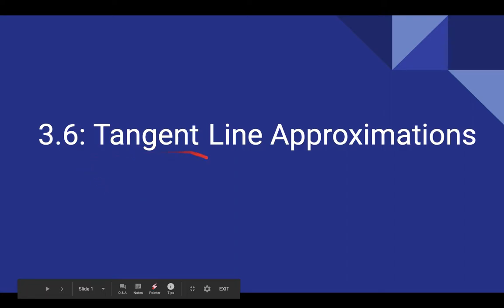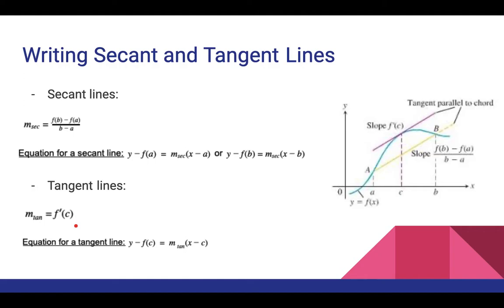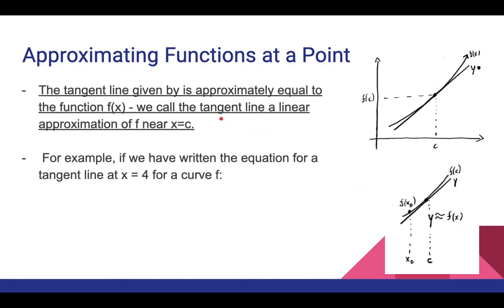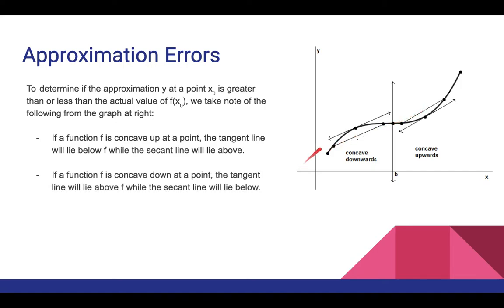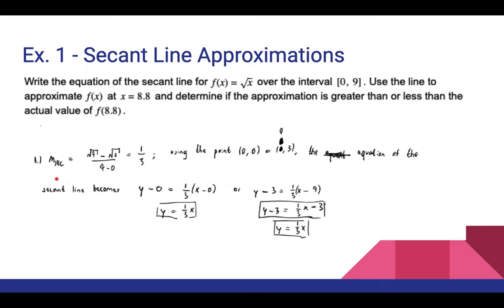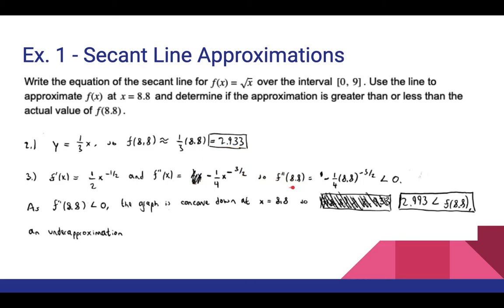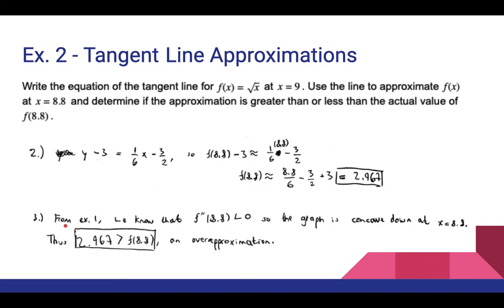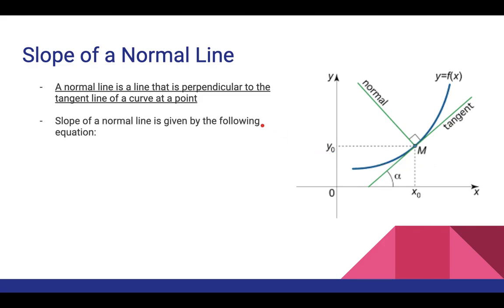3 6 Tangent Line Approximations